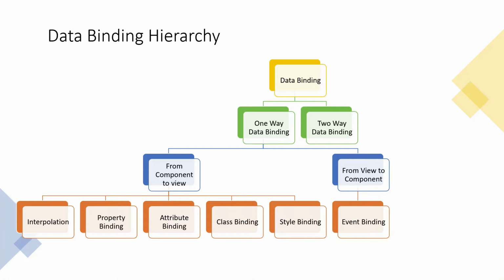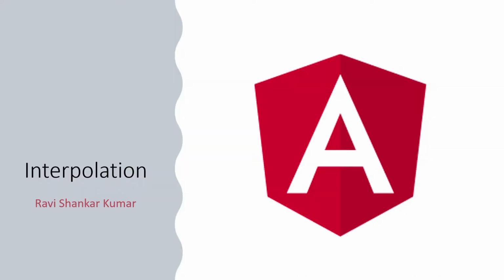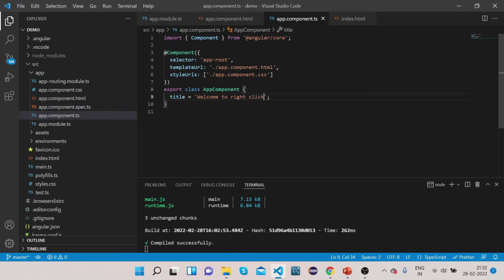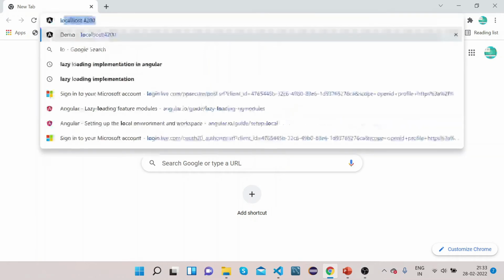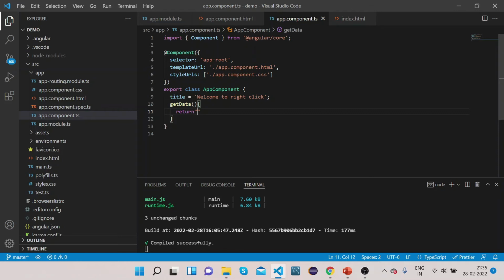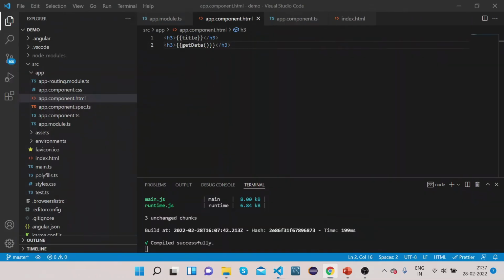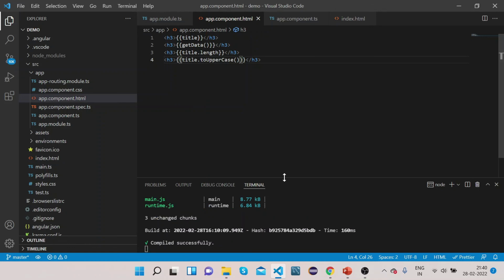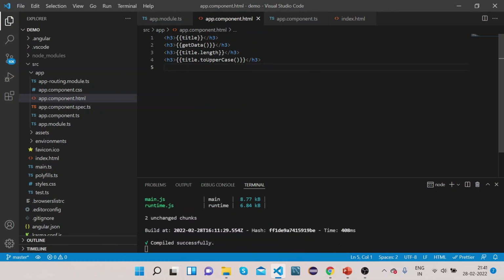Angular Tutorial 6 | Interpolation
Step by step tutorial on Angular Interpolation. Interpolation is one way data binding from component to HTML DOM.

00:00 Introduction
00:55 One Way Data Binding
01:12 Interpolation intro
01:37 Implement Interpolation